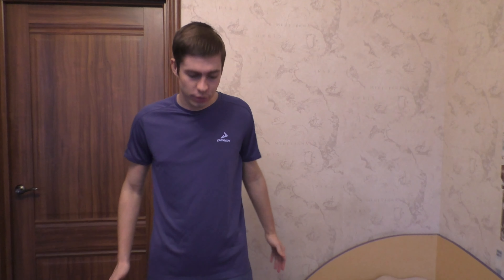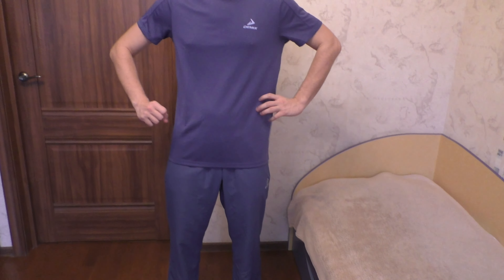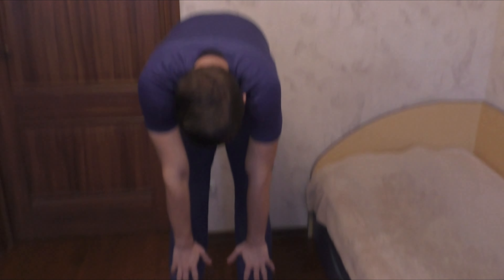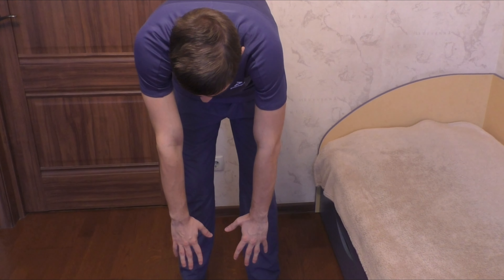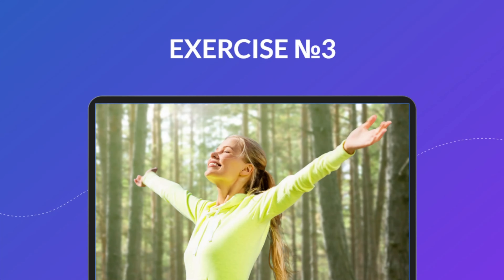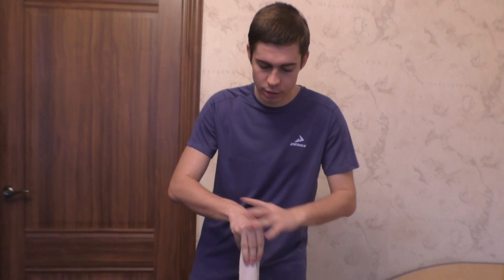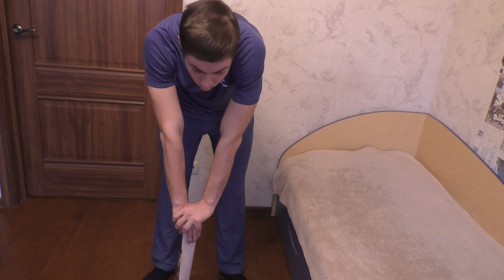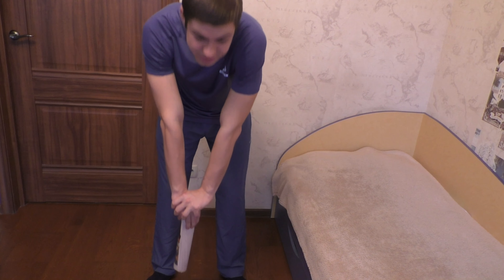Breathing exercises for the lungs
In this video Breathing exercises for the lungs I will show you 3 simple breathing exercises that will improve the functioning of your lungs. We will sort out such questions as breathing exercises; breathing exercises for the lungs; breathing exercises for lungs; exercises for the lungs; exercises for lungs; breathing exercise; breathing exercise for the lungs; breathing exercise for lungs; exercise for the lungs; exercise for lungs; breathing exercises for lungs asthma; breathing exercises for lungs strength; breathing exercise for lungs asthma; breathing exercise for lungs strength; health; longevity; Live HEALTHY to 100 years; health and longevity.

0:00 — Exercise №1
0:21 — Exercise №2
0:51 — Exercise №3

Exercise 1. In the standing position, take short breaths with your nose and free exhalations with your mouth, simultaneously rhythmically clenching and unclenching your fists.
Exercise 2. Stand with feet shoulder-width apart, hands on the belt, clenched into fists. Take a short breath through your nose and abruptly lower your arms, as if throwing a load off your shoulders. At the same time, it is necessary to strongly strain the muscles of the shoulder girdle. Then exhale freely, clenching your hands into fists again and placing them on the belt.
Exercise 3. Also, stand with feet shoulder-width apart, and take a rolled-up newspaper in your hands, or something else that will simulate a pump handle. Imagine that you inflate the tire and do a tilt, during which take a quick breath through your nose. Then straighten up and exhale freely with your mouth.
Exercises should be performed daily, and before each one, take 8 breaths and exhalations. And that's all for today, good luck to you and be healthy.